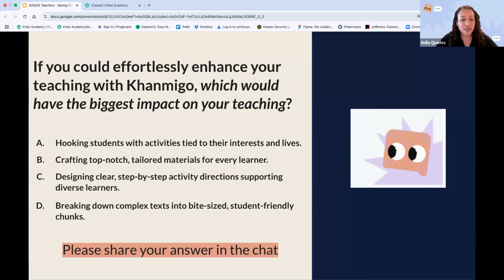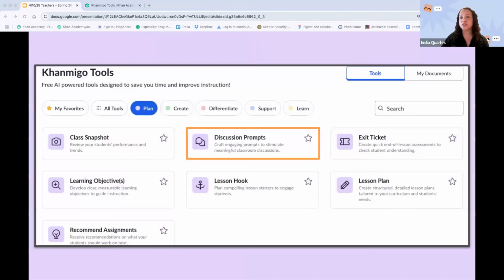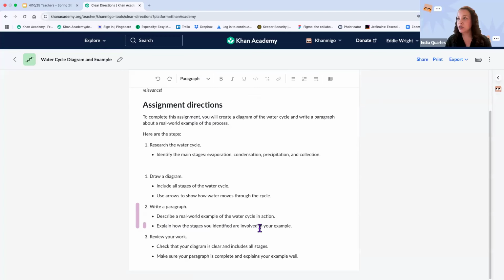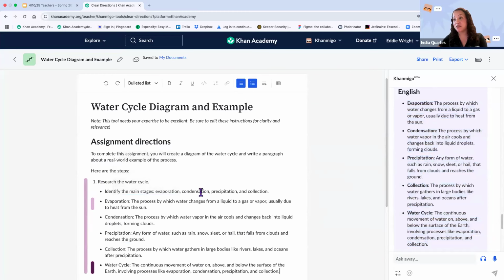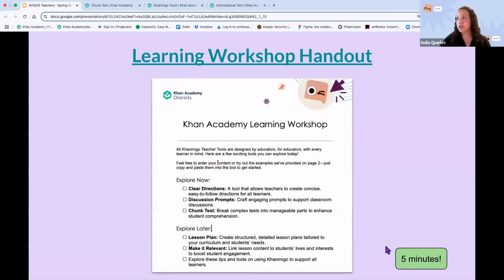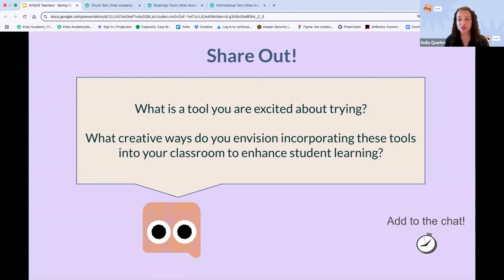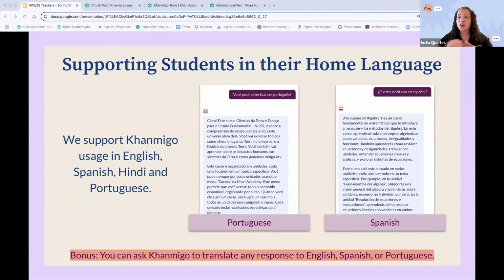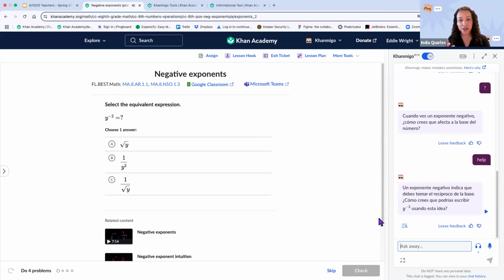Teachers: Supporting ALL Learners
Along with teachers across the West, Khan Academy District partners in Arizona participate in a 4-workshop series on learning and AI curated specifically for teachers.

This workshop focused on using Khanmigo for ALL Learners.